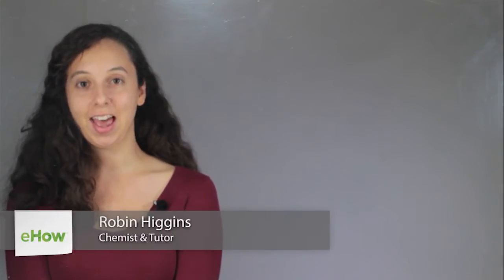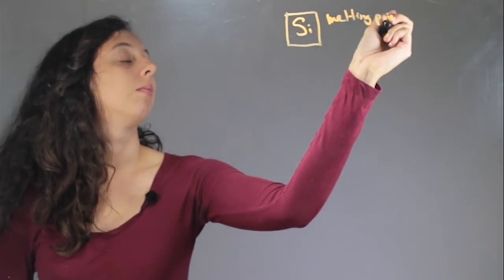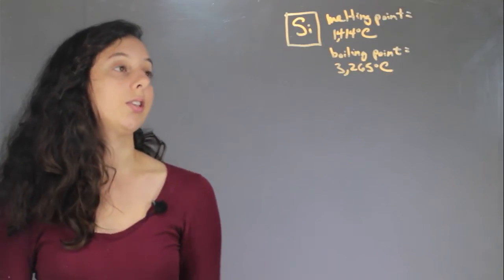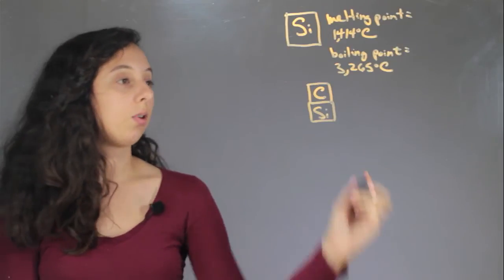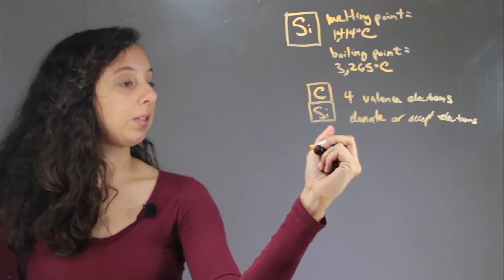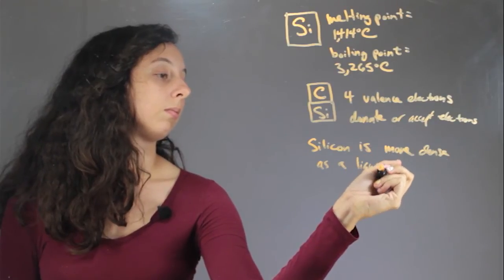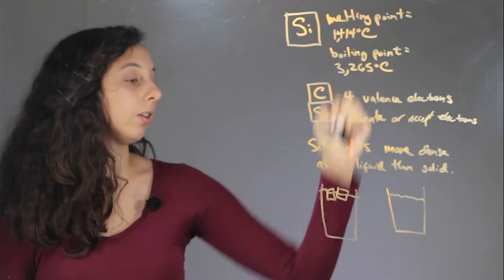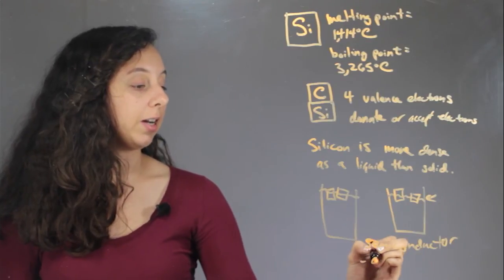Chemistry Properties of SI Compounds : Chem Class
SI compounds are also known as silicon compounds. Find out about chemistry properties of SI compounds with help from an expert in the field of science and chemistry in this free video clip.